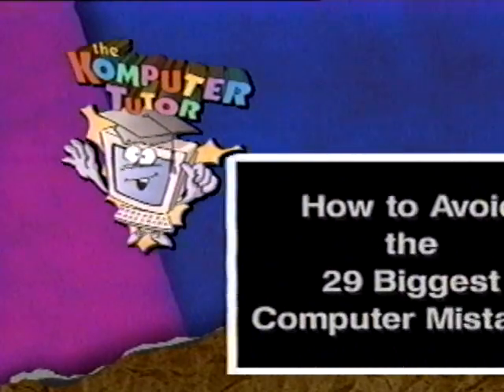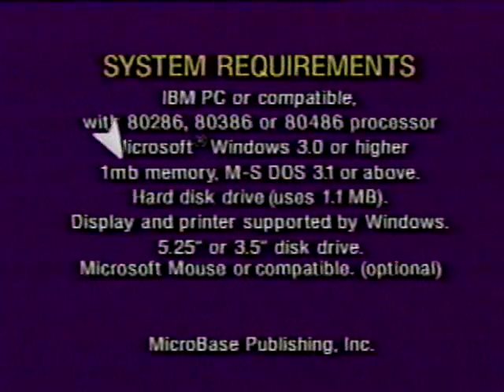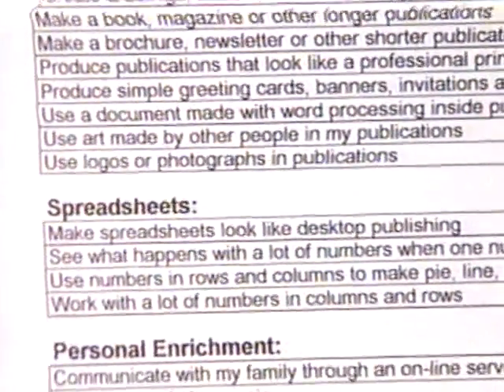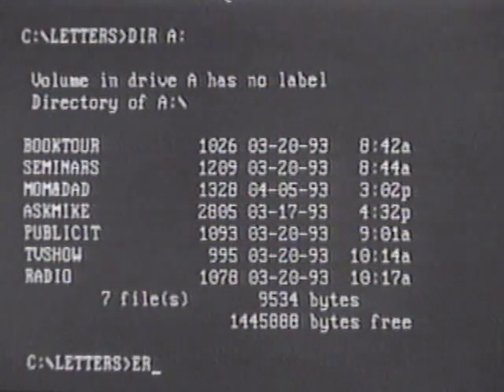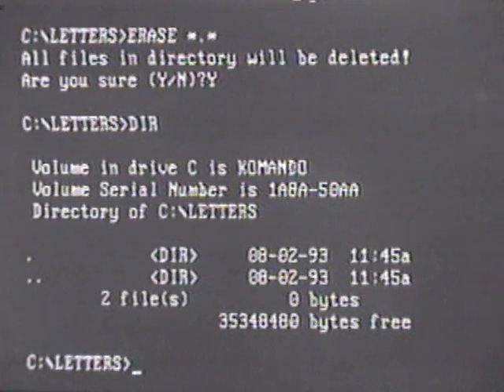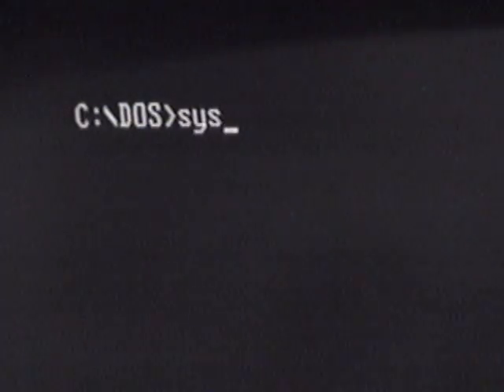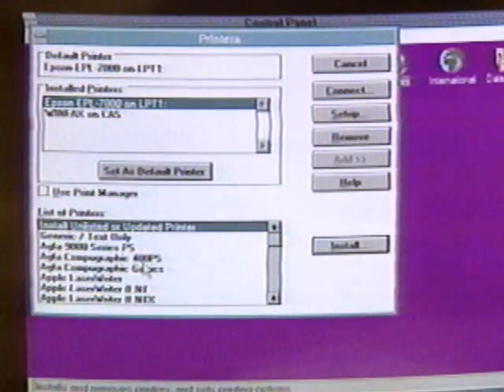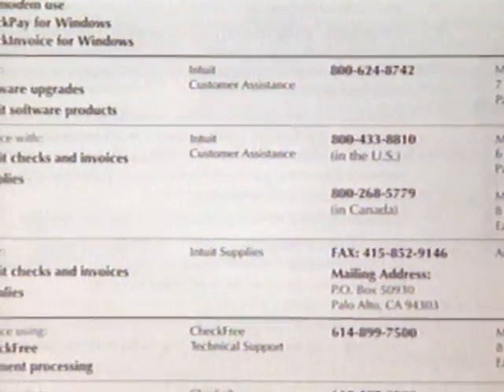How to Avoid the 29 Biggest Computer Mistakes (1993)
"Komputer Tutor Kim Komando shows you how to avoid common (and costly) computer mistakes.

Kim will show you the basics of:
-Selecting the right hardware and software, and understanding what to buy
-How to choose the right kind of floppy disk
-Commands to avoid, the most important files and why you should always use backups
-Picking the printer that's right for you
-How to find software support, and more!

Kim Komando is an internationally-recognized computer expert and Keynote speaker who hosts her own talk-radio show, writes a nationally syndicated newspaper column, contributes articles regularly to magazines and professional journals, and is the author of 401 Great Letters, published by business One/Irwin

The Komputer Tutor program is the easy way to learn about IBM and IBM-compatible computers without reading complicated computer manuals. Just follow along with this tape as the Komputer Tutor explains the basics for you in easy to understand, everyday language!

This video provides instruction only for the operation of software on IBM and IBM-compatible computers."